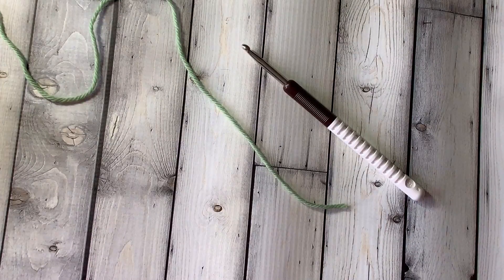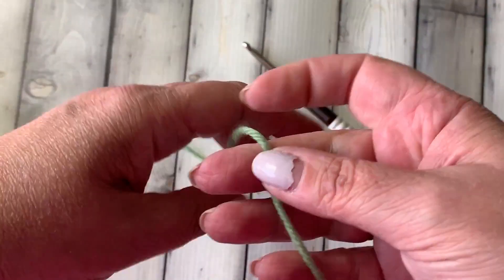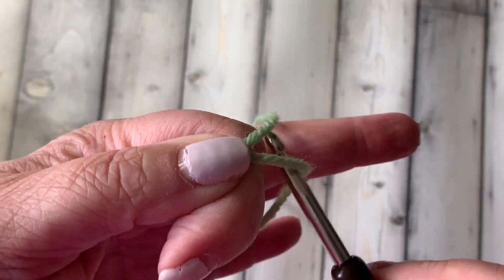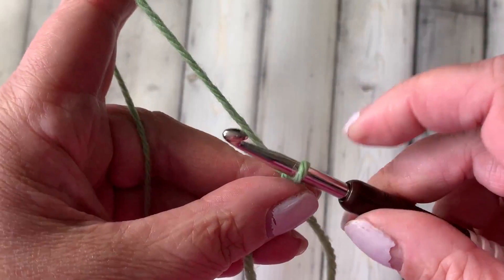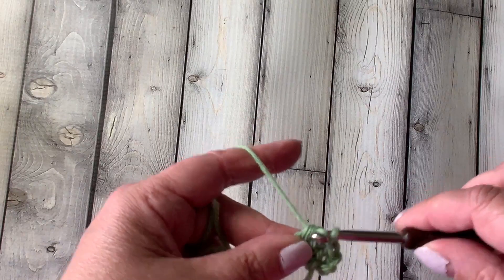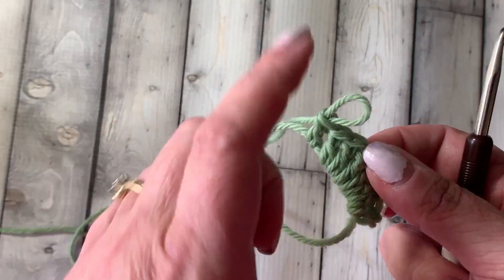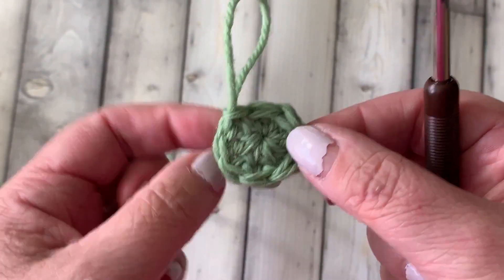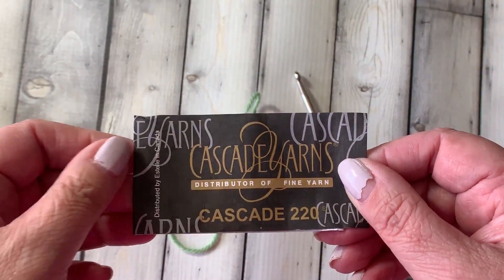Magic Ring - starting circles from the center out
Karen shares how to make the Magic Ring.  This technique is so simple and makes your projects in the round shine.